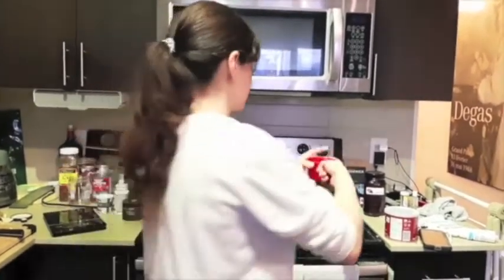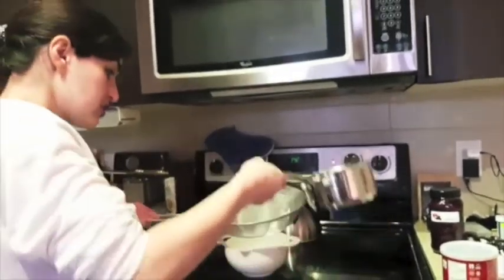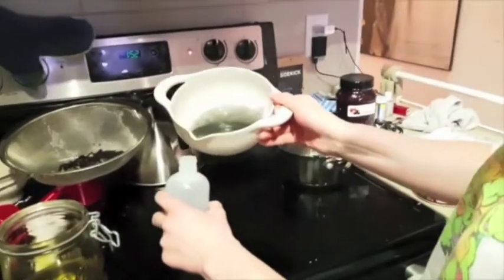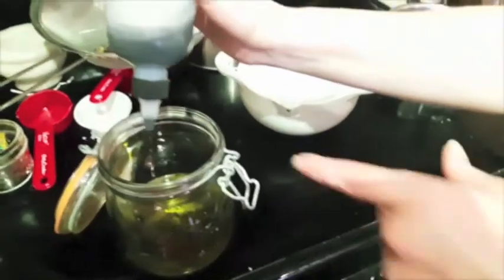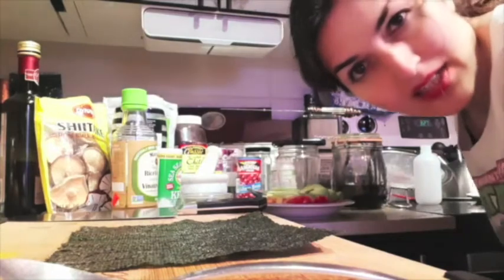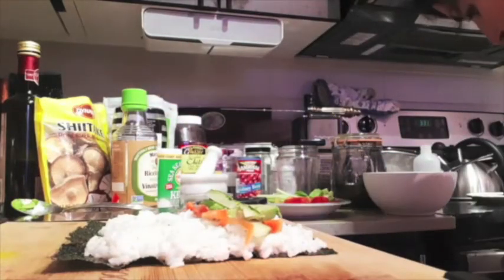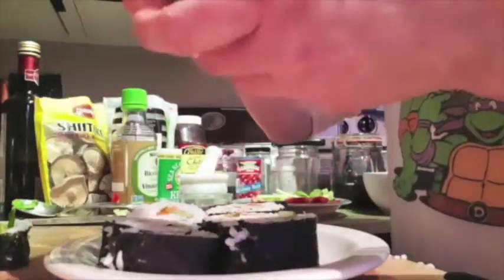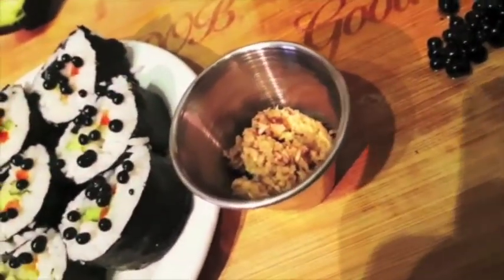Vegan Caviar & Vegan Sushi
Want to try something a little different in the kitchen? In this video I am making vegan caviar and vegan sushi. There are a couple of accidental humorous moments as well.

Ingredients needed for the vegan caviar:

1 cup of olive oil
1 cup water
10 grams of ginger, roughly sliced
10 grams dried dulse
5 grams dried nori
1 dehydrated shiitake mushroom
1 tbsp. brine from caper jar
1 tsp. soy sauce
1 tsp. agar agar powder
½ tsp. activated charcoal

Instructions
-Pour your olive oil into a clean jar - refrigerate for 45 minutes so that it is well chilled.
-Once the oil is about ready, bring your cup of water to a boil in a small saucepan and reduce to low, adding the ginger, dulse, nori, and shitake mushroom.
-Steep for 10 minutes before removing from the heat and straining, keeping the liquid. Solids can be put in a stock bag and kept in the freezer for another time.
-Return the strained liquid to the saucepan. Add caper brine, soy sauce, agar agar, and activated charcoal. Stir until it is all dissolved, and bring up to a low boil. Let simmer, while stirring, for about 2-3 minutes, as it thickens. Remove from the heat.
Use a dropper bottle, and drip the vegan caviar liquid into the chilled olive oil. Continue until all the liquid is used. If it becomes too solid in the saucepan, you can heat it up with a tablespoon or so of water, and stir until it is liquid again.
Strain the oil (which can be reused) and store the vegan caviar in the refrigerator  in a big jar (or small jars) until you are ready to serve.

For the sushi rice you'll need:

Rice
Rice vinegar
Organic natural cane sugar or natural sweetener of your choice
Kelp flakes

For quick pickled ginger you will need:

Ginger
Himalayan salt finely ground
Rice vinegar
Organic natural cane sugar
A jar

Sushi ingredients:

Nori sheets
Sushi rice (included above)
Cucumber
Red pepper
Avocado
(or veggies of choice)
Water in a dish for the seal

Sharp chef's knife is highly recommended. Did you know that having a sharp knife actually avoids more injuries in the kitchen? That and the proper use of knives of course.

If you are not confident in rolling the sushi, you may want to get a bamboo sushi rolling mat, but don't be afraid to screw it up on the first try.

Set aside some soy sauce and wasabi (or horseradish) for the eating part if you wish. Don't forget to wash your hands before preparing your food!

Please note: Activated charcoal shouldn't be consumed in large doses. It can reverse the effects of toxins and is used if someone has been poisoned. If you are on serious medication, do not consume a lot of it because it can flush out the medication out of your system and you may not want to take it at all if you are seriously dependant on your medication. Remember, everything in moderation. Consult your healthcare professional if you are uncertain. I am not providing any recommendation either way. The choice is ultimately yours.